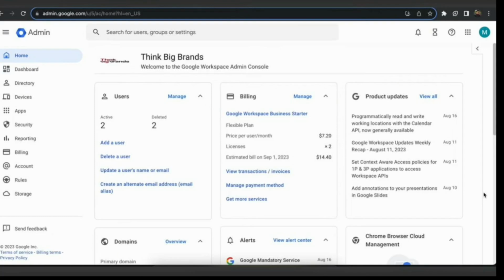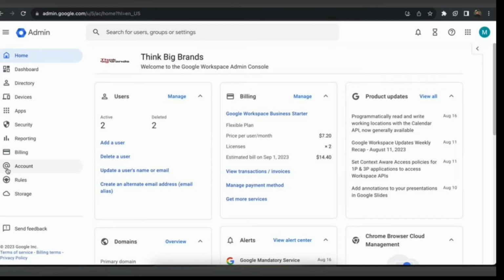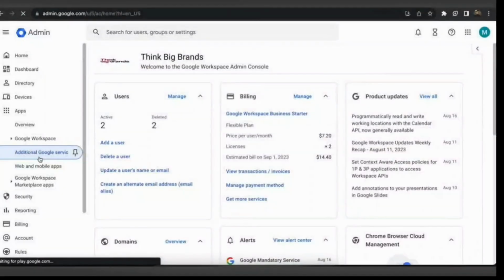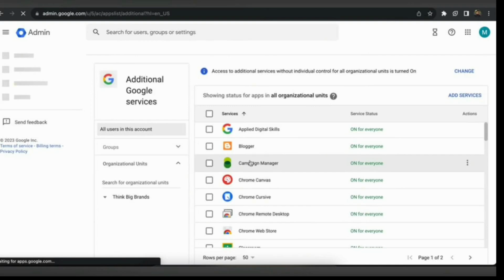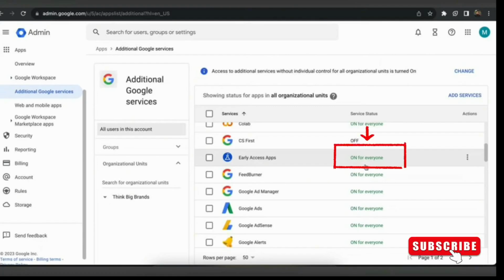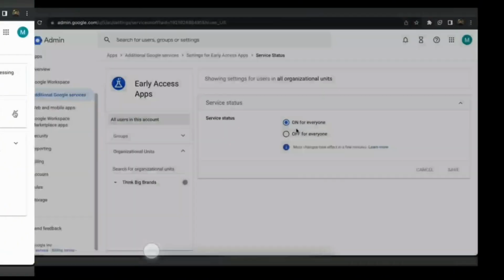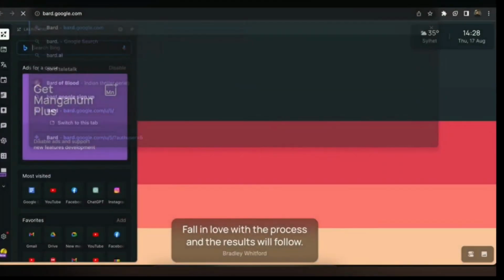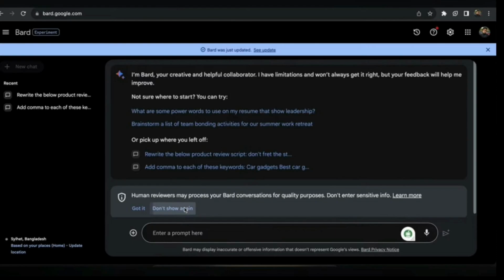How to Enable Bard on Google Workspace Accounts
Want to enable Bard on your Google Workspace account to access AI-powered assistance and productivity tools? This video will guide you through the steps on how to enable Bard on Google Workspace accounts quickly and easily. Whether you're asking, "How do I enable Bard in Google Workspace?" or need help turning on Bard access for your organization, this tutorial has you covered. Learn the steps to activate Bard and unlock smarter features in your Workspace tools. Watch now to see how you can enable Bard on Google Workspace accounts today!

Timestamps:
00:00 How to Enable Bard on Google Workspace Accounts
00:10 How Do I Enable Bard in Google Workspace?